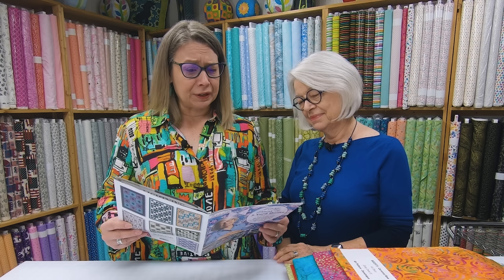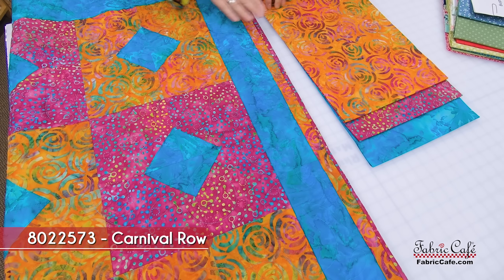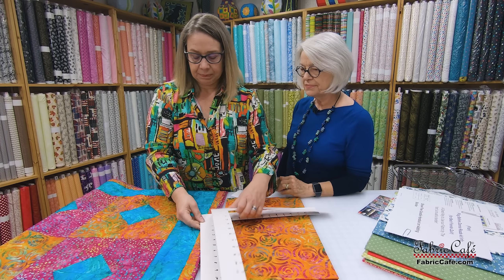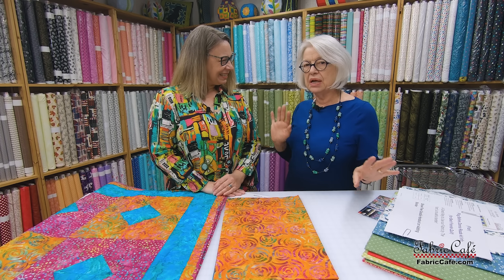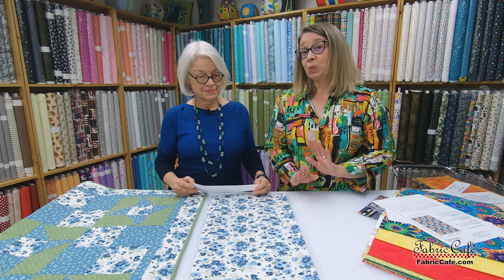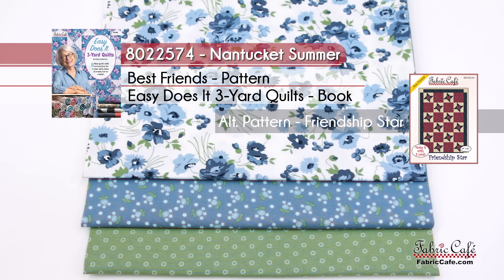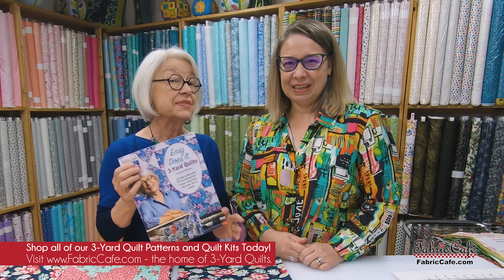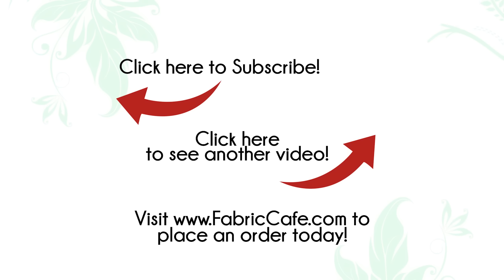Easy Does it Quilts in Brand New Fabrics!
Need an easy quilt pattern? Fabric Café has you covered with our Easy Does it 3-Yard Quilt book, and today we are looking at all 8 of these fast and easy patterns in brand new fabrics! All patterns featured in the show can be made with three 1 yard cuts of fabric! Great for your fabric stash! 🔽Quilt Patterns & Quilt Kits🔽
🧵 3-YARD QUILT KITS SEEN IN VIDEO  -
📑 QUILT PATTERNS / BOOKS SEEN IN VIDEO -
🎁 FREE STUFF -
Chapters:
00:00 - Easy Does it 3-Yard Quilts
00:39 - Art Deco quilt pattern
01:01 - Carnival Row 3-Yard Quilt
03:09 - Best Friends quilt pattern
04:00 - Nantucket Summer 3-Yard Quilt
05:47 - County Fair quilt pattern
06:40 - Groovin 3-Yard Quilt
07:33 - Farmhouse Chic quilt pattern
08:00 - Homespun Florals 3-Yard Quilt
09:01 - Harmony quilt pattern
09:20 - Carolina Lilies 3-Yard Quilt
11:15 - Lightning quilt pattern
12:50 - Tropical Bouquet 3-Yard Quilt
13:34 - Overnight Sensation quilt pattern
13:56 - Bee Happy 3-Yard Quilt
15:06 - Time Machine quilt pattern
16:22 - One Fine Day 3-Yard Quilt
17:19 - Easy Does it Quilts!